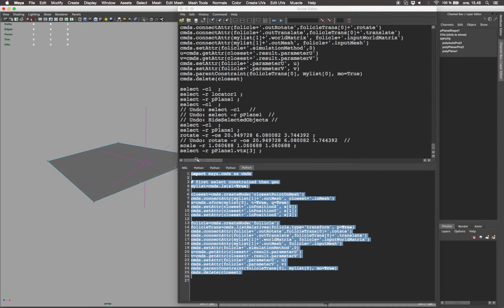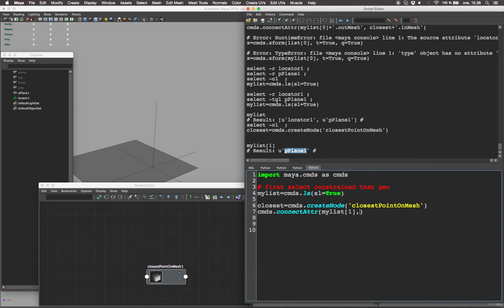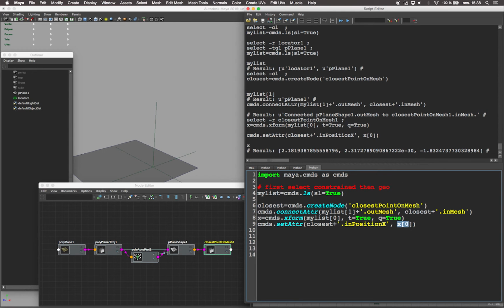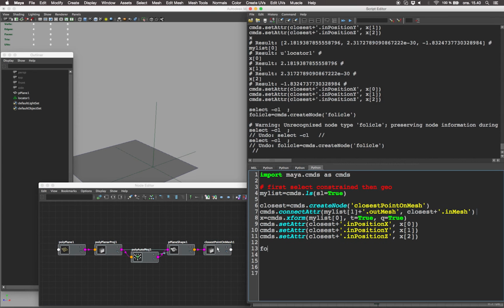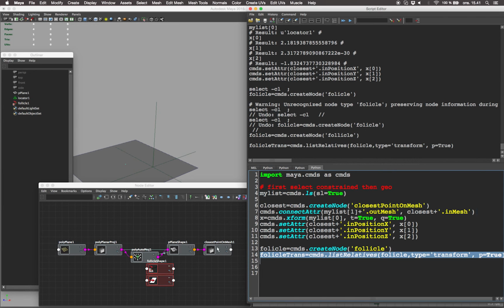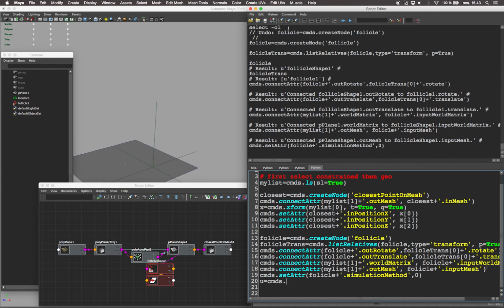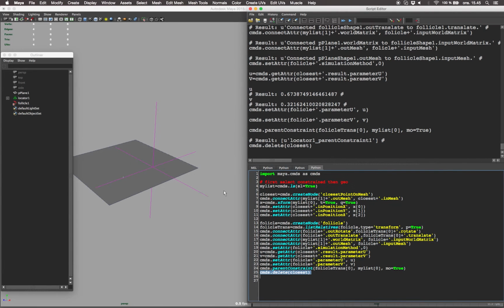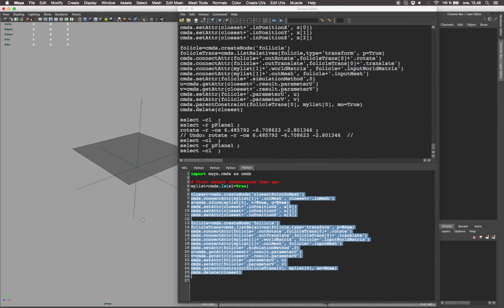Maya Python Tool Scripting Tutorial - follicle constraint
In this video I am using Maya Python to demonstrate how you can write a very useful tool for rigging and CG work in general.
If you are new to scripting or want to learn a new technique for your CG work then have a look at this video.
The follicle connect script or the follicle constraint script constrains any 3d object to a poly surface and it can be used to constraint buttons to coats, or similar where you want something to stick to the poly surface without rotating in wierd ways.